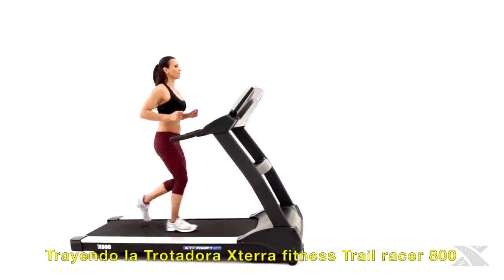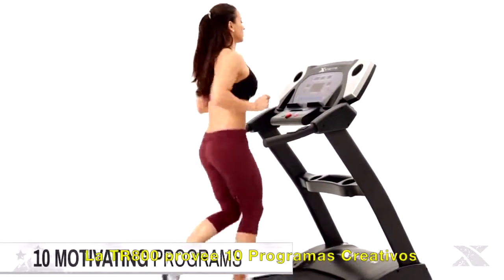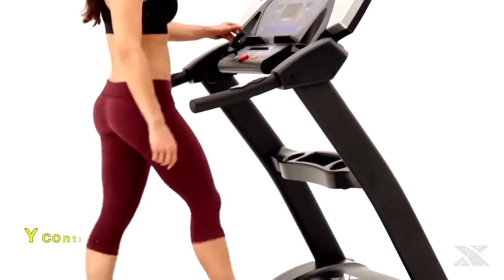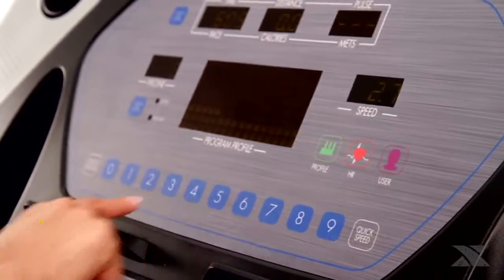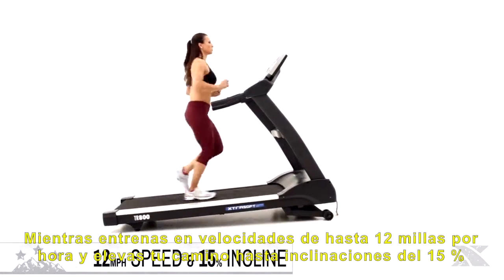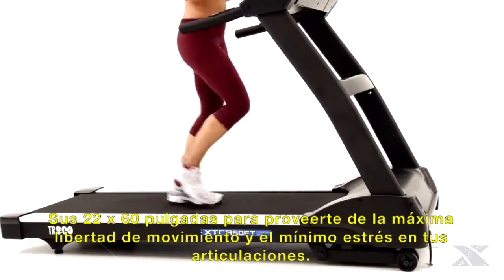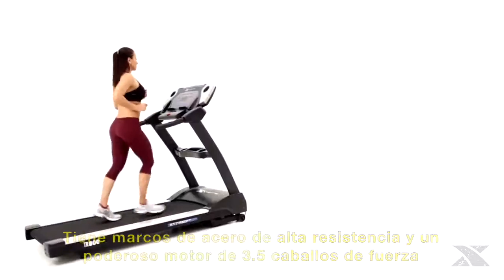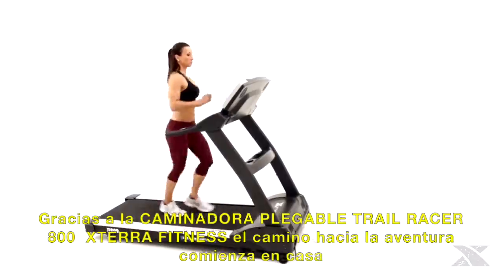XTERRA TR800 Treadmill